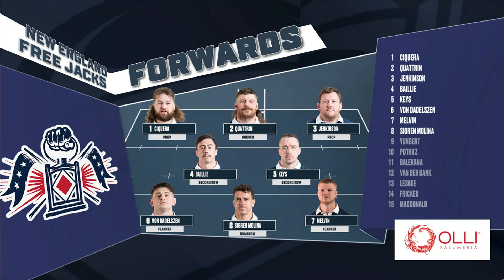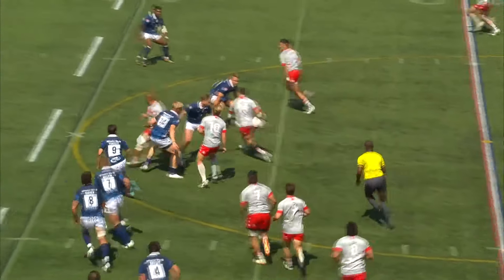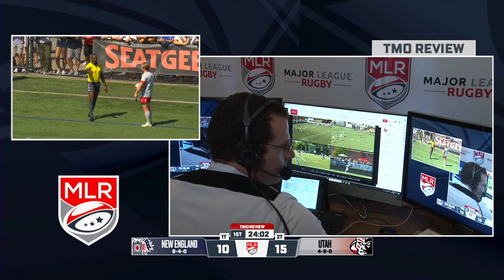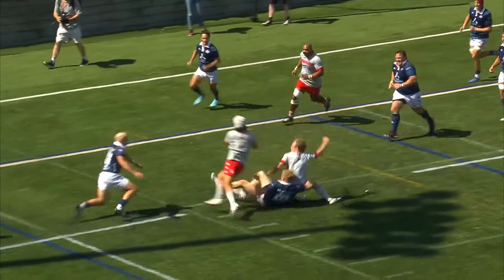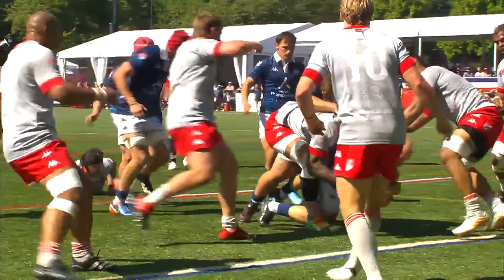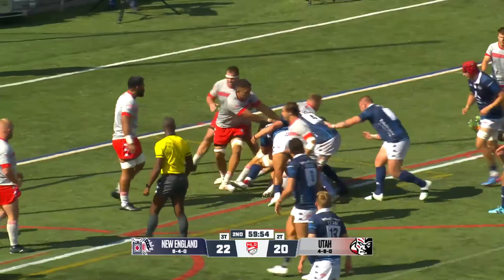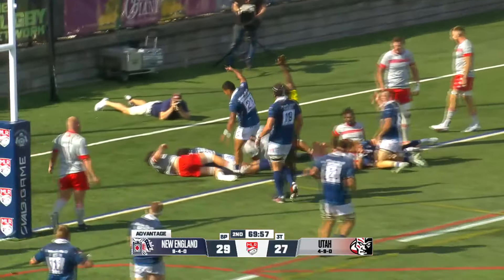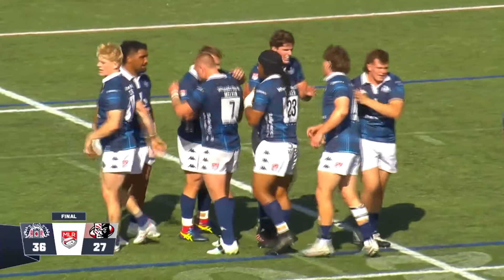HIGHLIGHTS | New England vs Utah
The New England Free Jacks welcome the Utah Warriors in Week 16 of MLR's 2024 season.

View the upcoming weekend schedule and information on how to watch

For more information about MLR, go to the league's official